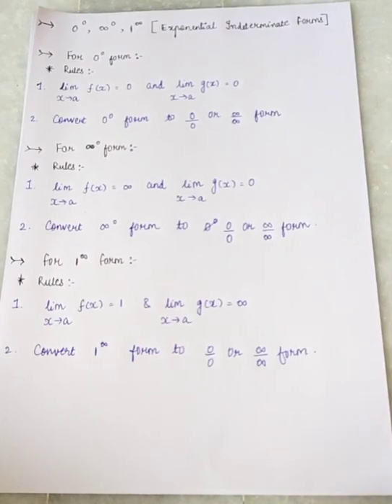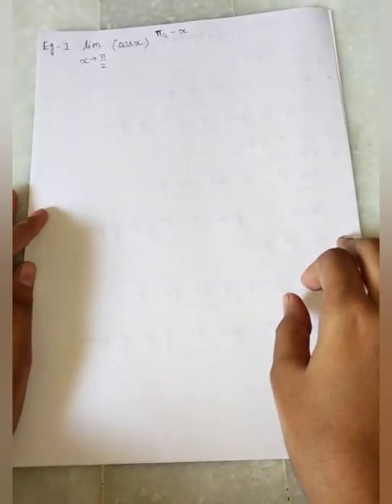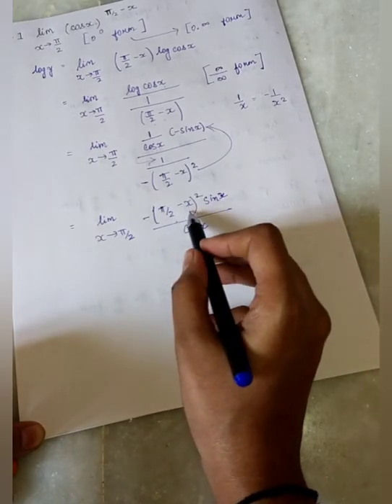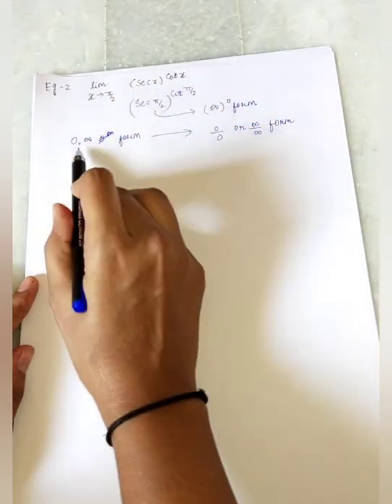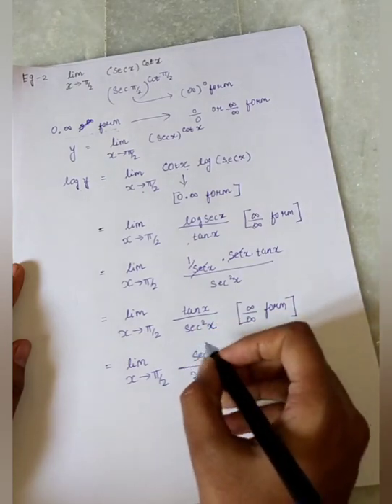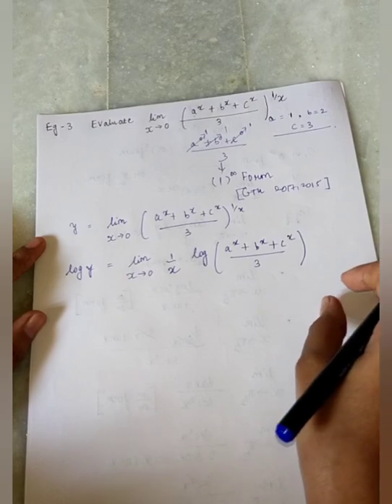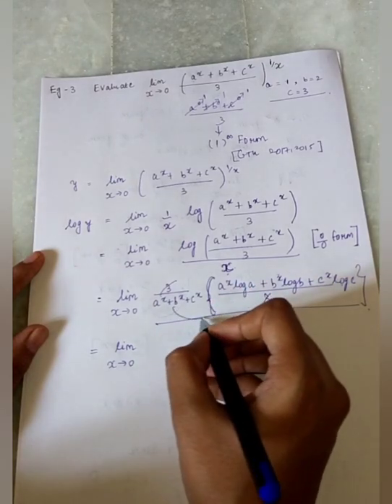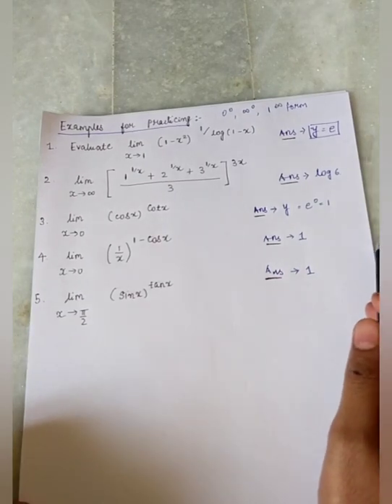Indeterminate forms_unit -1_L 'Hospital's Rule for exponential forms.